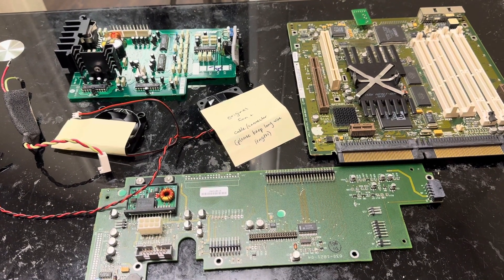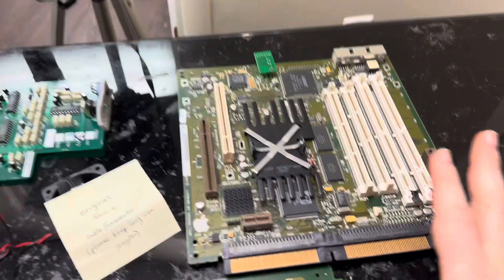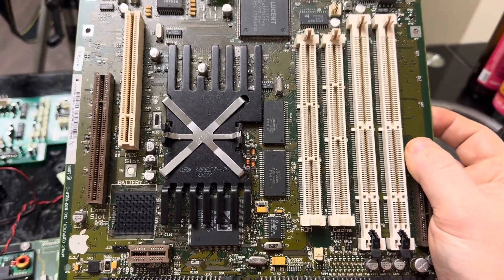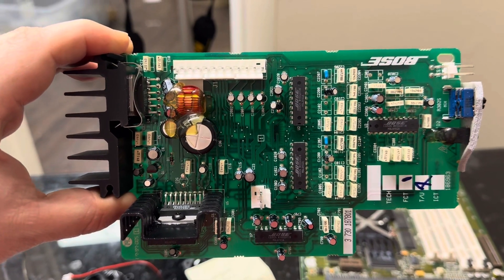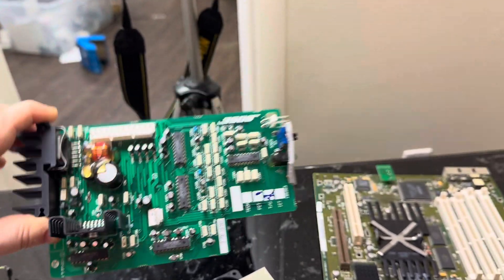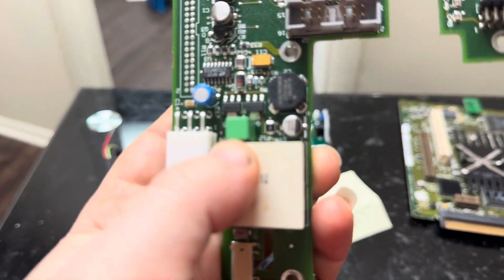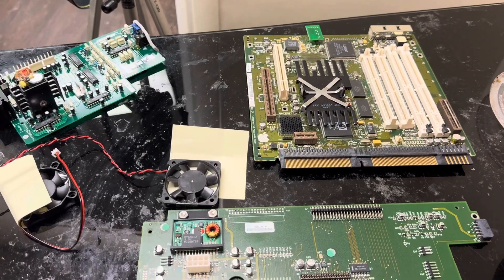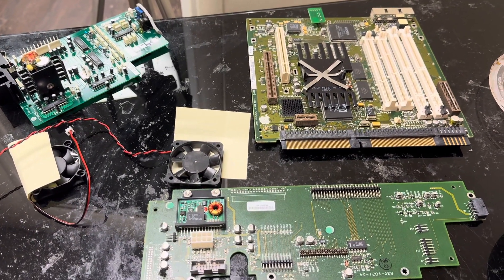Exploded view of a TAM we will be restoring